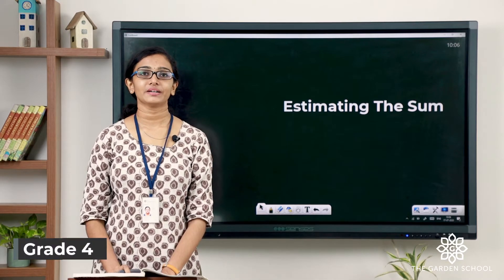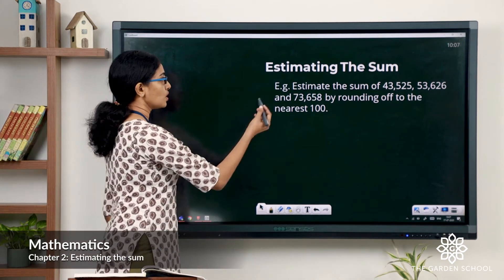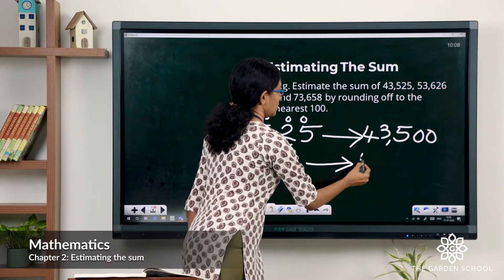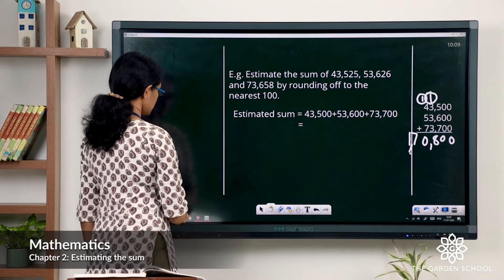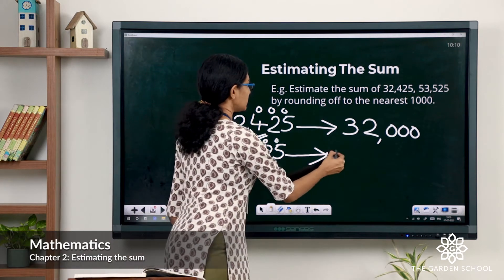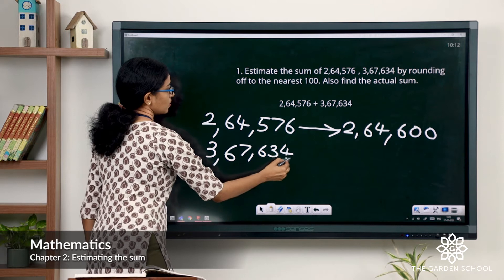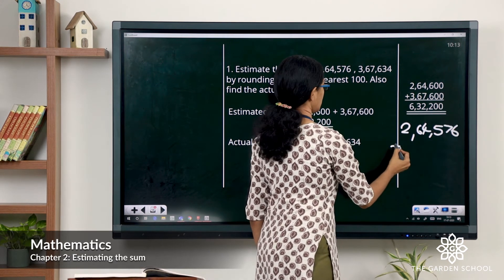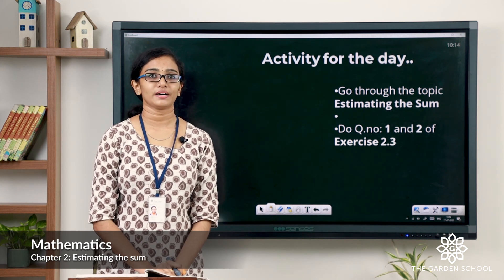Grade 4 Mathematics Chapter 2 Class 05 Estimating the Sum